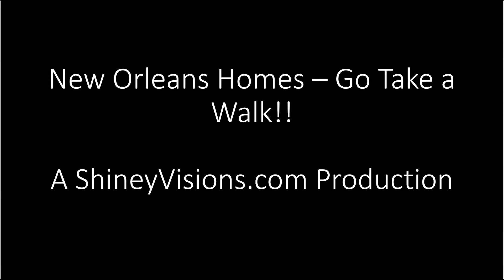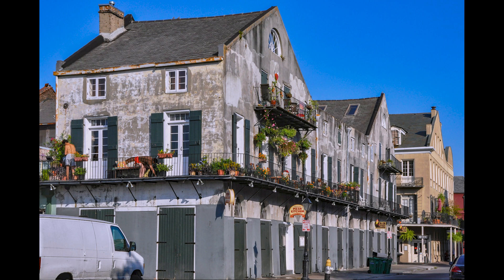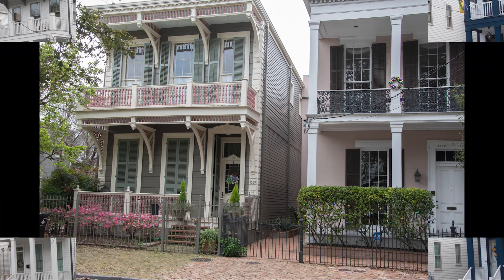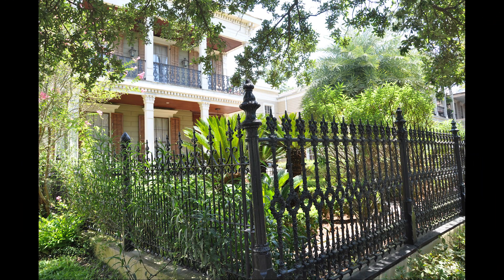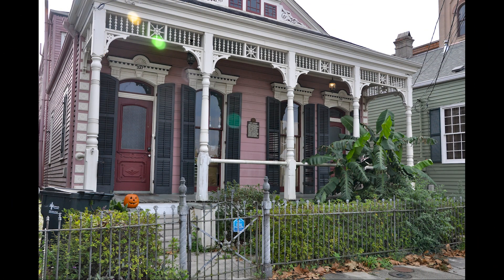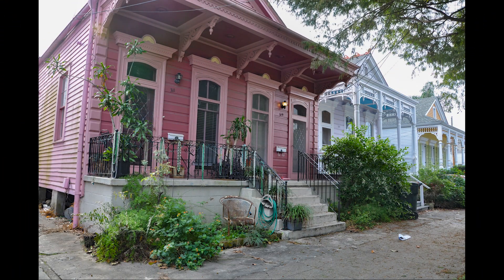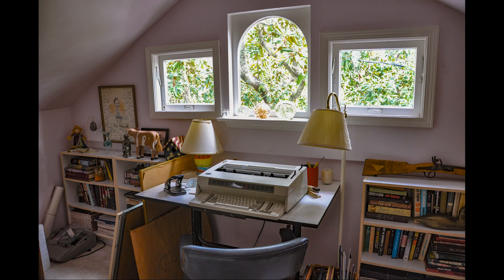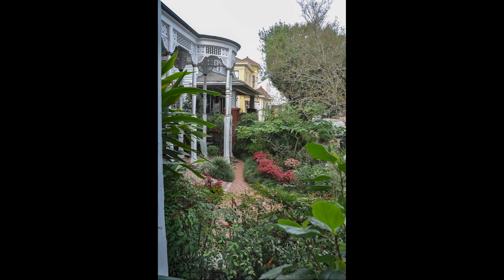New Orleans Homes - Go Take a Walk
Early morning in the city of New Orleans is a magical time. Though enjoying lively bar and music scenes will definitely keep you up late at nights, be sure to make time to take an early morning stroll around the city. That is the time, while the crowds still sleep, you have the best opportunity to see and appreciate the beauty and character of New Orleans. Its neighborhoods are charming, historic, lovely, and not to be missed.

Ever wonder what these houses look like on the inside? Just you wait!